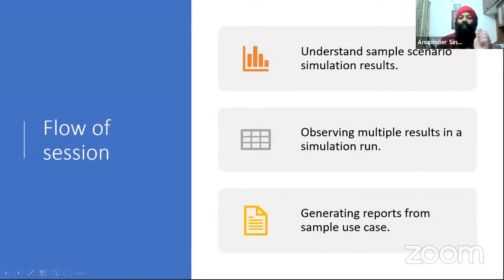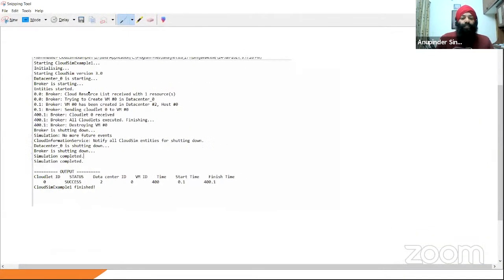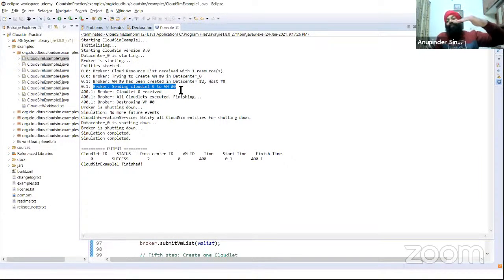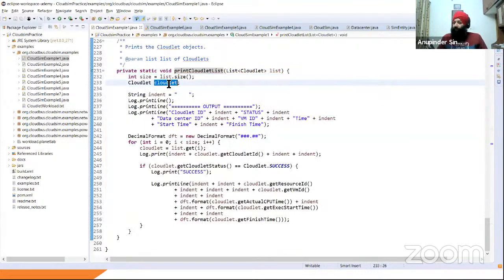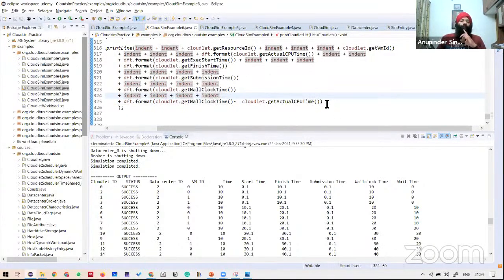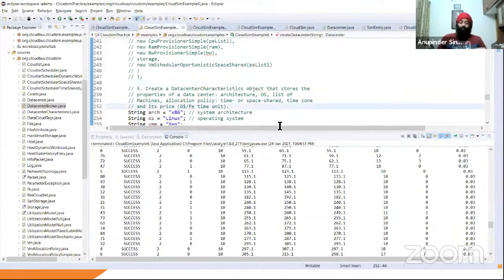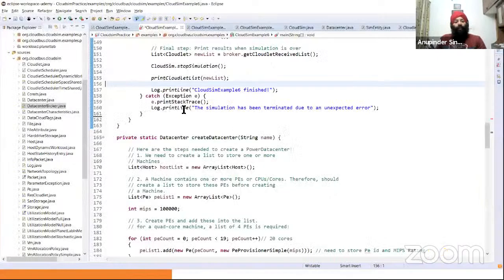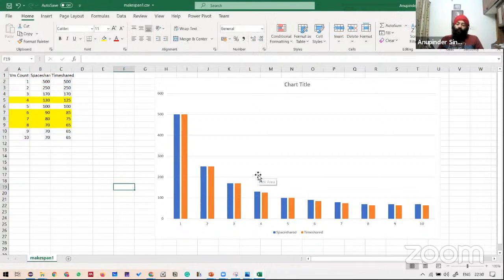Analyzing Cloudsim Simulation Results and Generating Reports